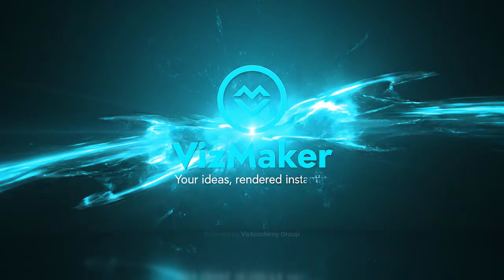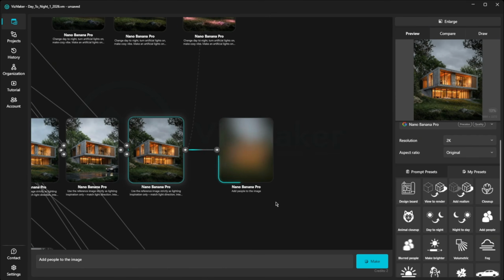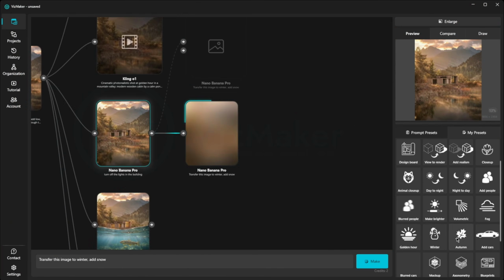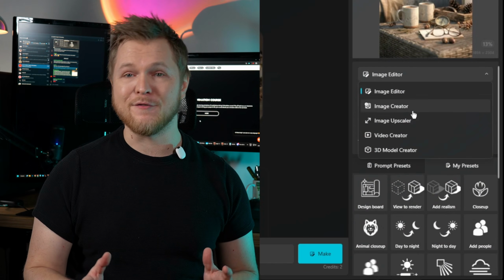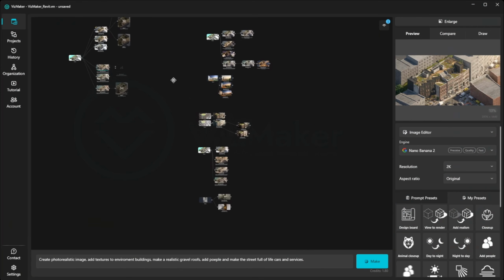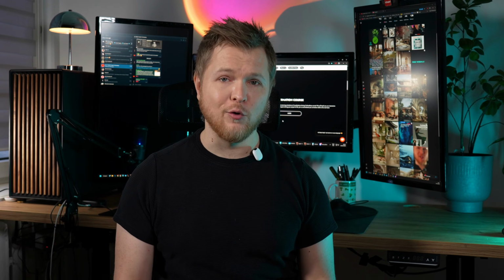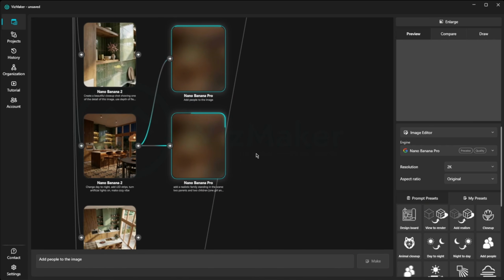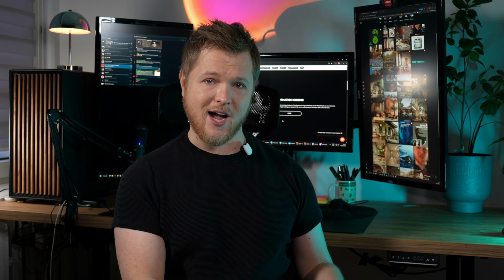AI Rendering for Architects – 5 Reasons to Try VizMaker Today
🚀 5 Reasons Why You Should Start Using VizMaker

In this video, I explain why VizMaker is changing the way architects, designers, and visualization artists work.
If you want to create realistic visuals faster, easier, and without traditional rendering complexity — this video is for you.

🎯 VizMaker is built specifically for architectural and design professionals to speed up concept creation, presentations, and visual storytelling.

If you want to work faster and create more impactful visuals - make sure to try VizMaker.

💬 Comment what software you use for visualization